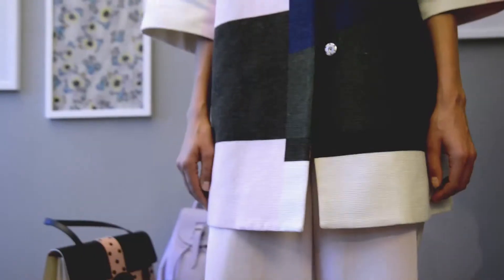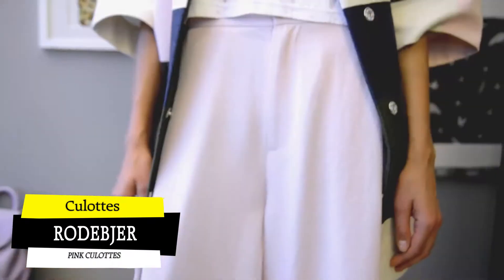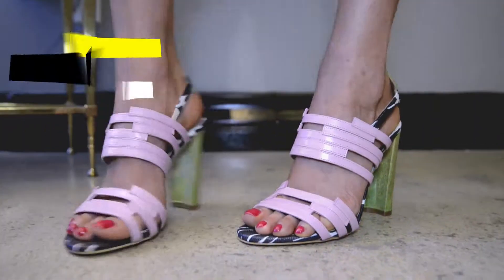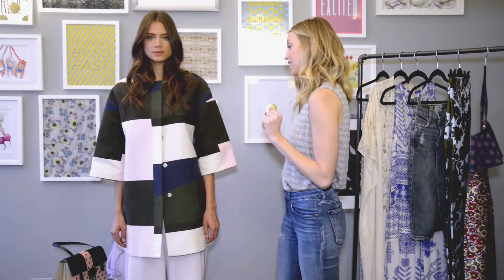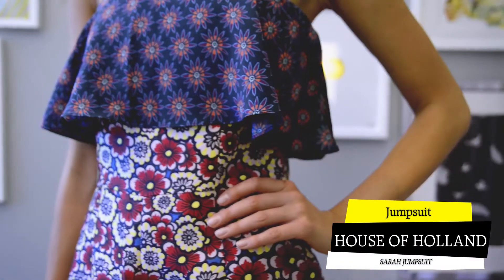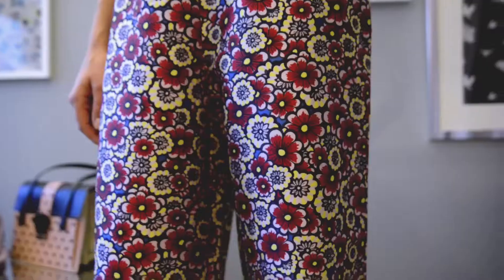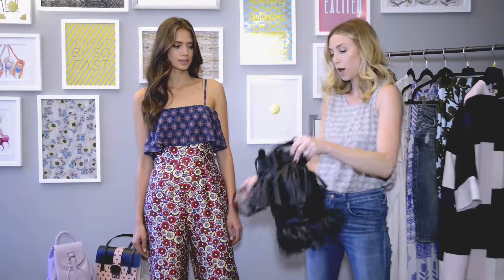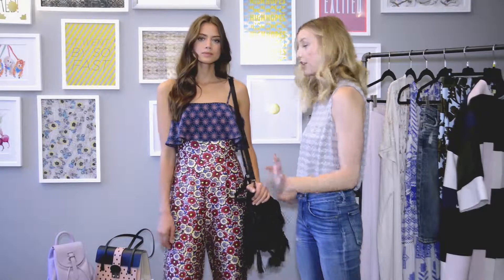Work it with Whitney Port: How to own the office this summer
Who better to show us how to dress for a summer day in the office than ex-Hills/City star turned fashion designer (and all round megababe) Whitney Port? From the perfect interview outfit to keep your cool in to after work drinks, you'll be dressing for success this summer. Check it out now.